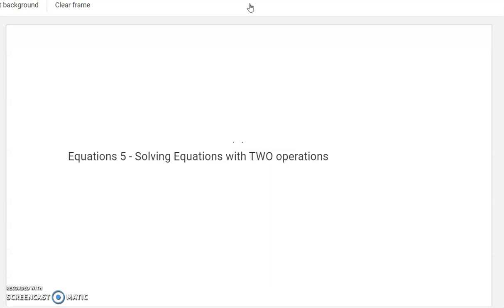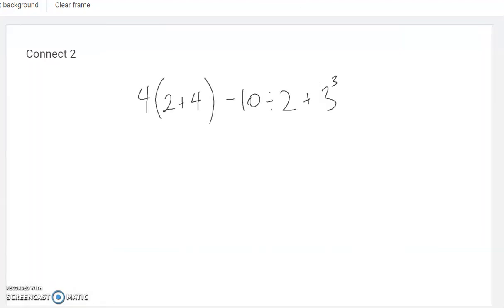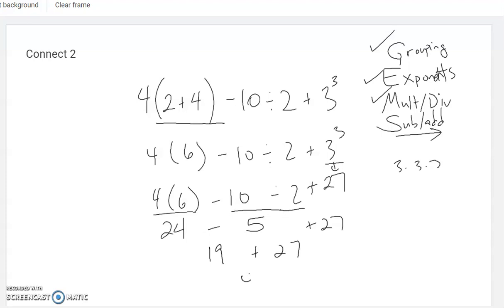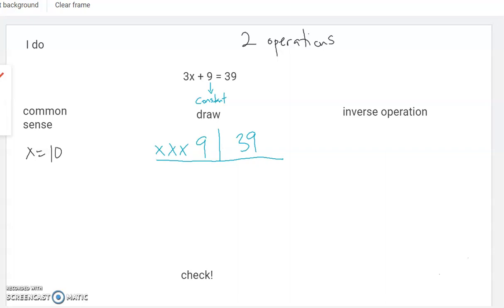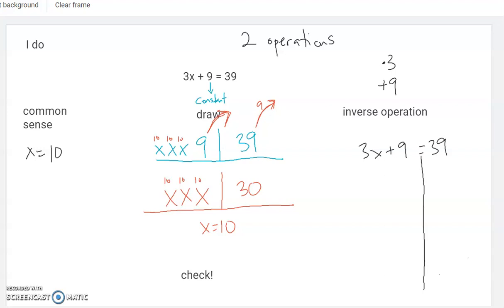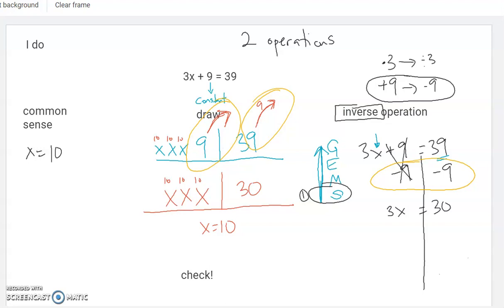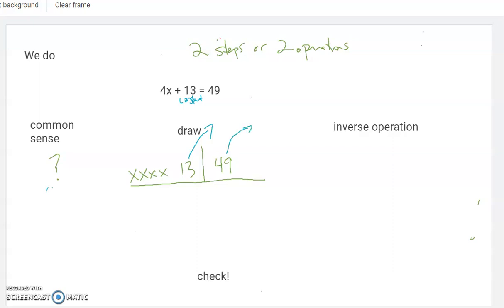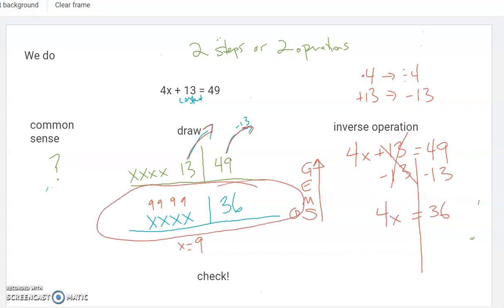Solving Variable Equations Level 5 - Equations With TWO Operations